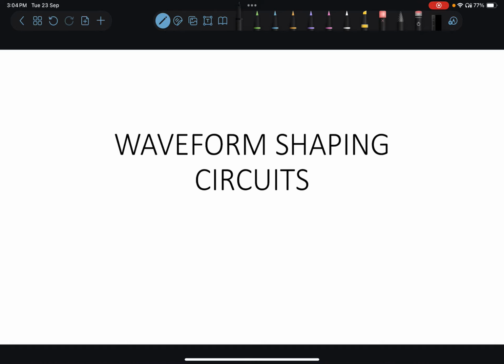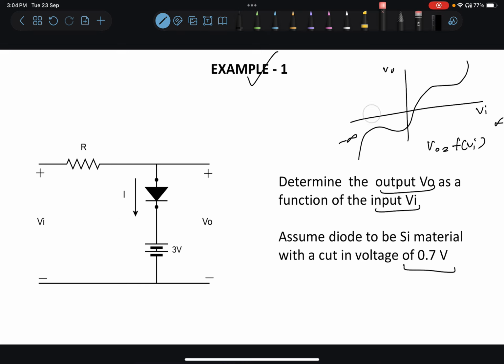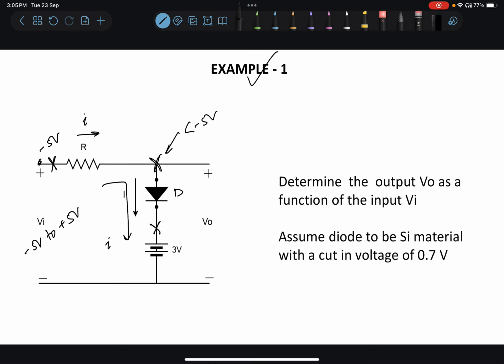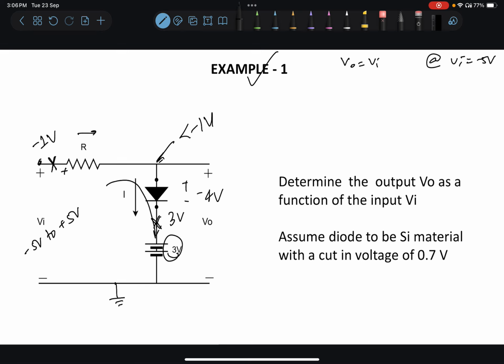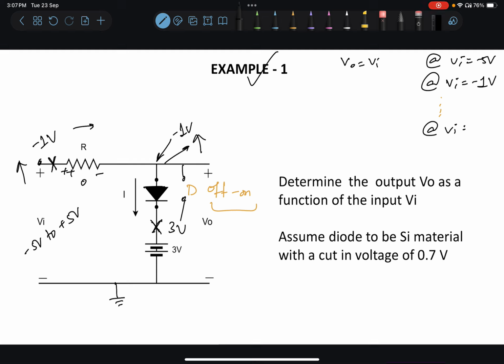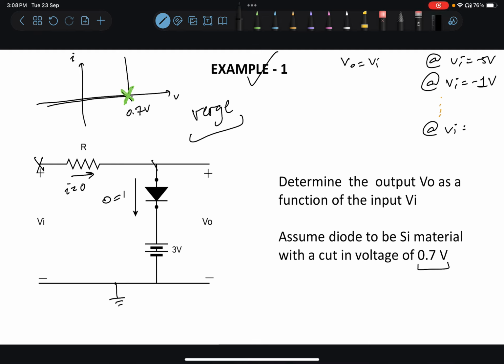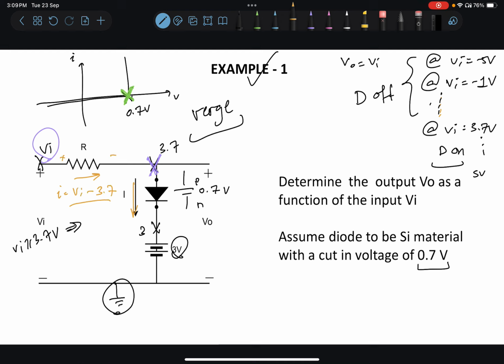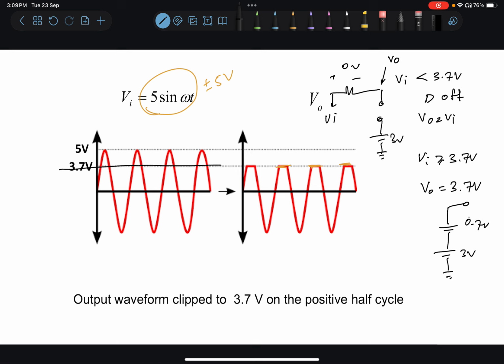Clipper Circuit under 10 minutes